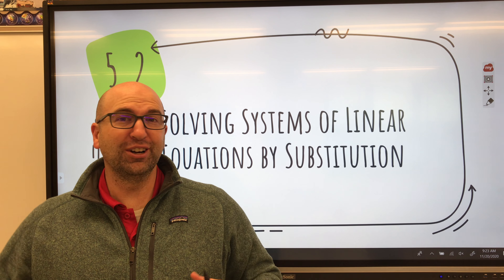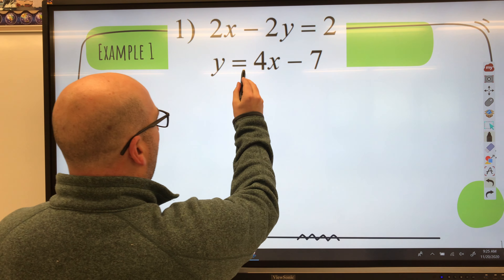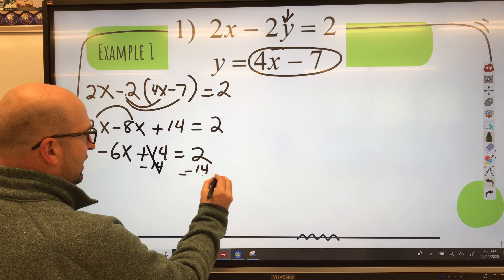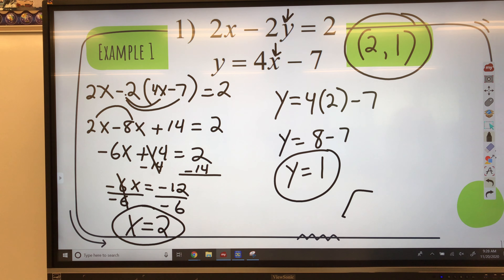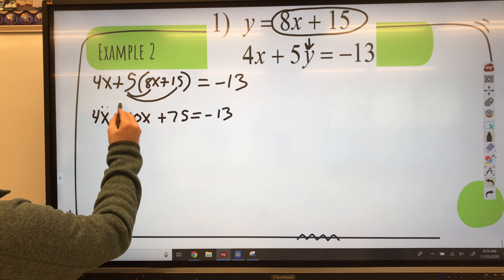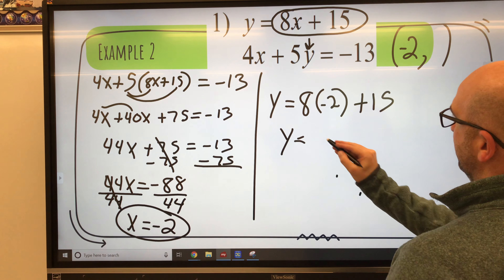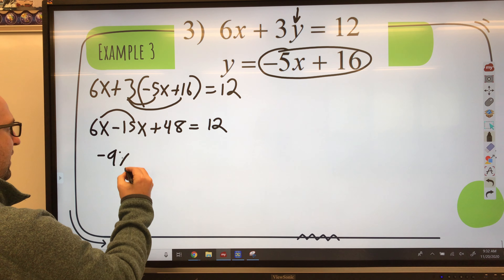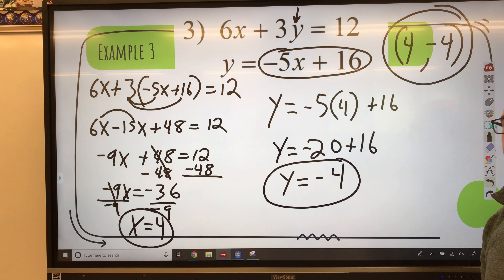Math Lesson 5.2- Solving Systems of Equations with Substitution